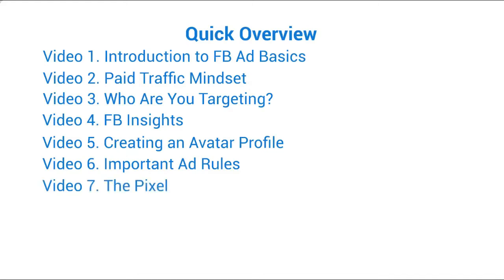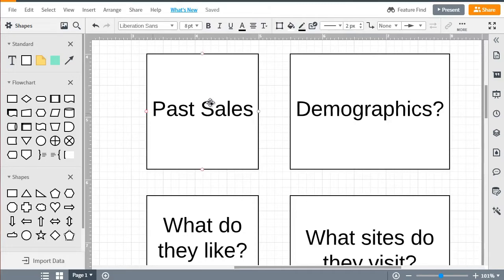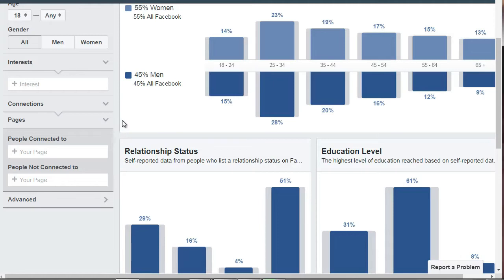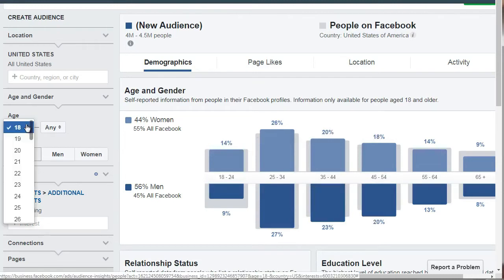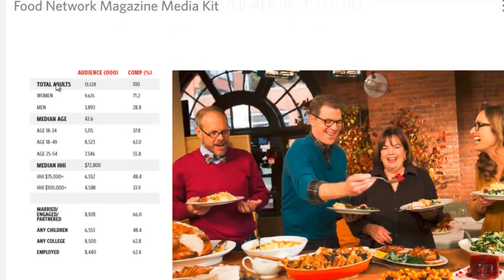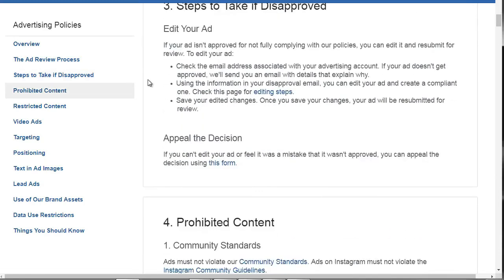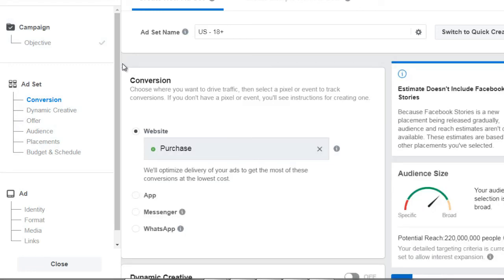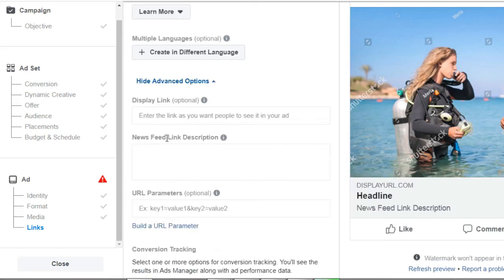How To Earn Money From Facebook Ads | By Yousuf Graphics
Yousuf Graphics
How To Make  Money With Facebook Ads 101 Free Video Course
how to earn money from facebook ads in hindi,
can you make money on facebook,
how do you make money on facebook,
how to make money with facebook ads,
how to earn money from facebook ads,
make money advertising for companies on facebook,
how to make money with google adsense on facebook,
how to earn from facebook ads
Yousuf Graphics Channel Provide Free Templates with Tutorials
I hope this channel will help for your design.
Photoshop Tutorials
Photo editing
Photo manipulation
Yousuf Graphics